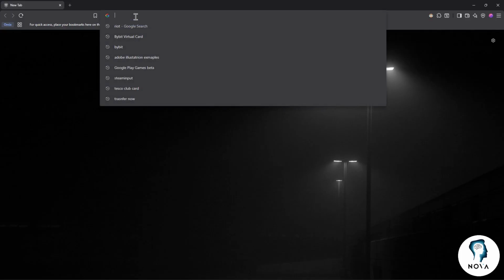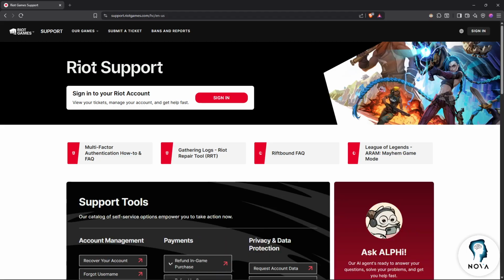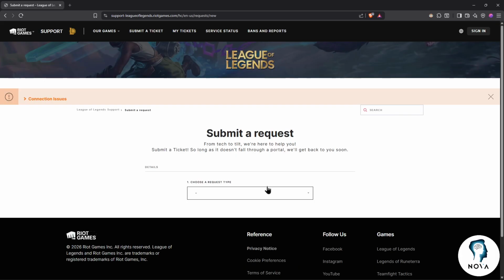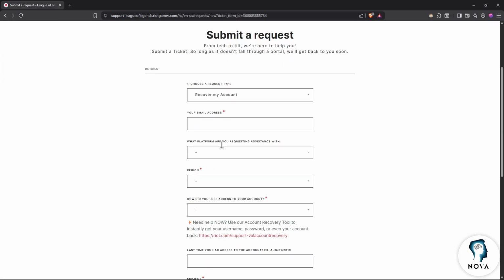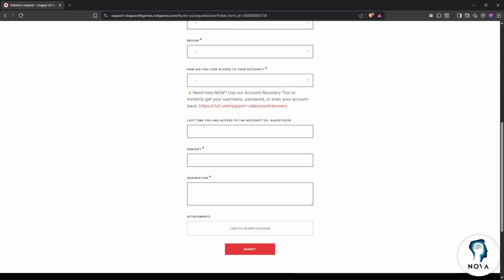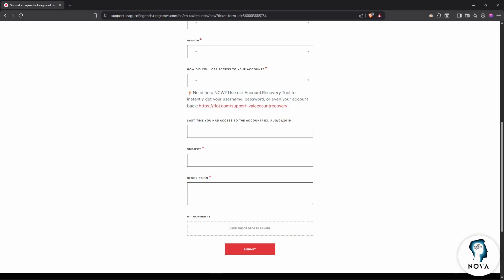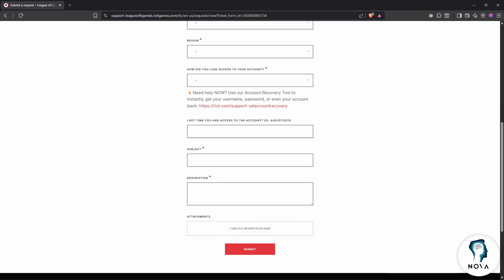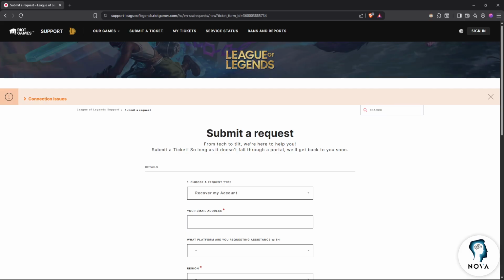How to Change Riot Email Without Email - Step by Step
How to change Riot email without email access and recover your Riot Games account. Learn how to change Riot email without old email, contact Riot support, verify your identity, and update your account details. This video also covers Riot account recovery issues, verification problems, and fixes if you can’t access your email.